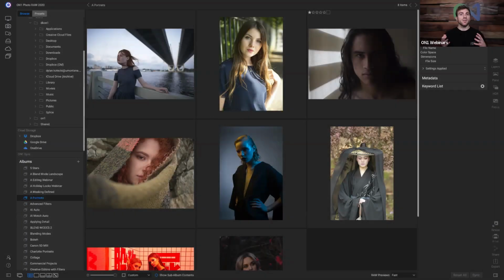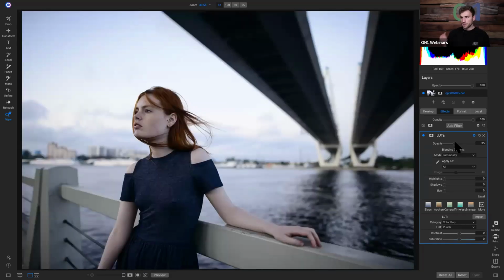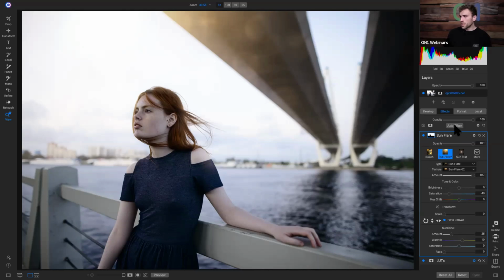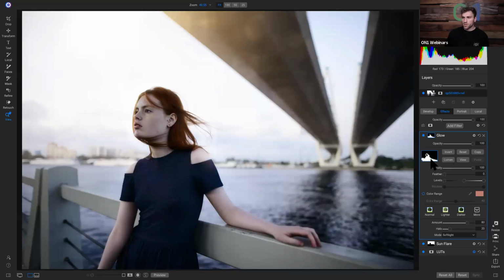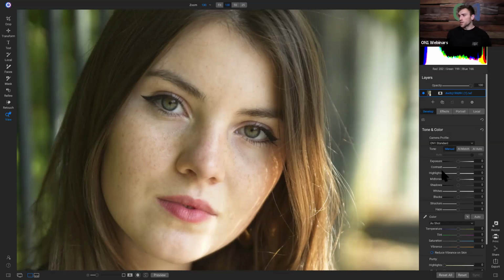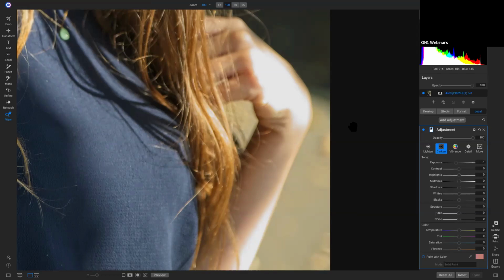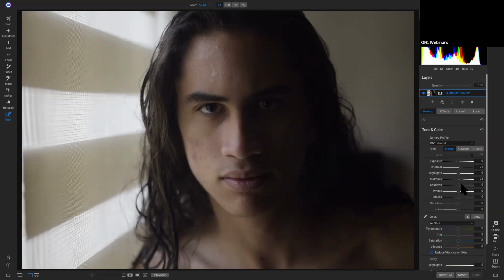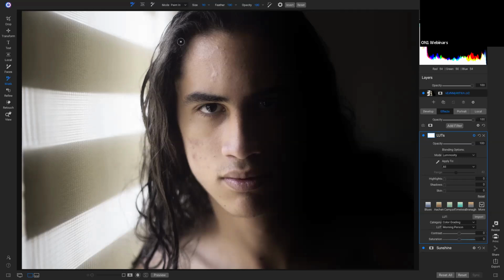Transforming & Selectively Adjusting Portraits - ON1 Recorded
In this ON1 Live Webinar, we'll cover how you can bring the life out of any portrait from start to finish using different filters, adjustments, and masks! Learn how to adjust and edit portrait photographs using masks, sliders, and camera profiles inside ON1 Photo RAW.